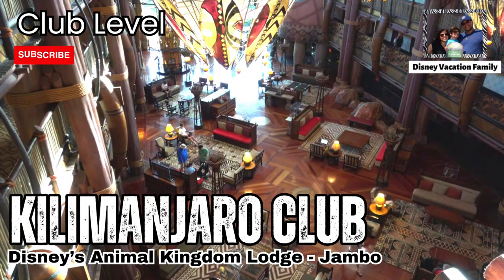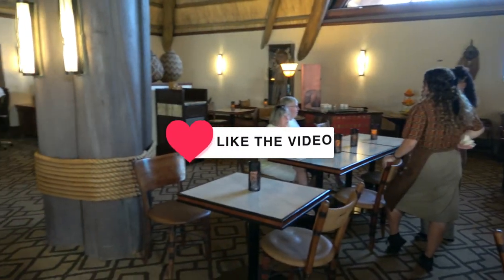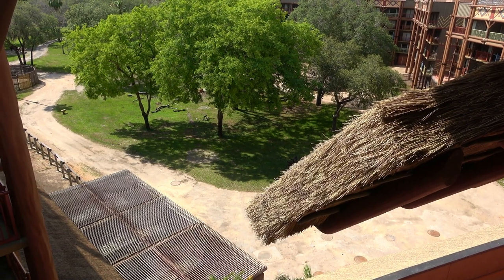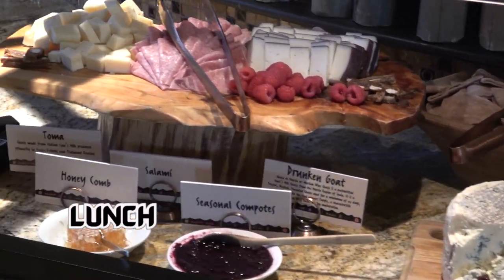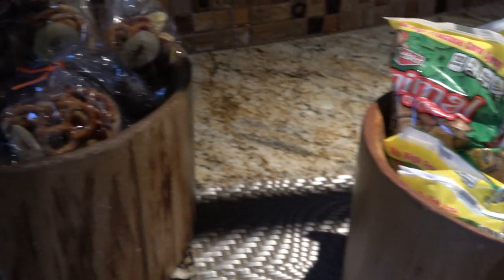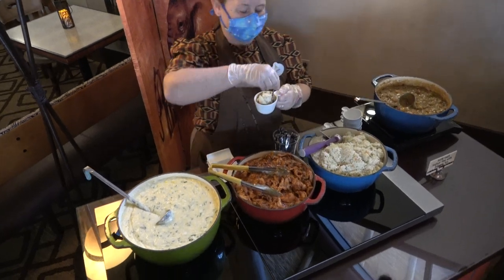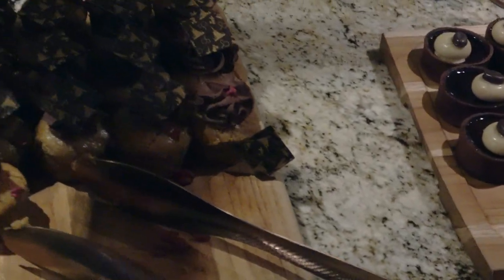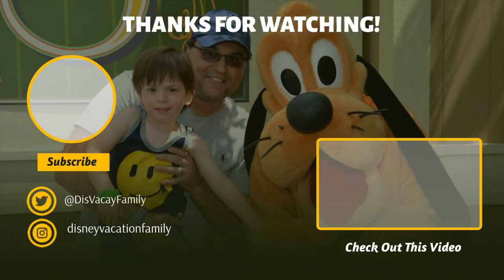Disney's KILIMANJARO CLUB | Animal Kingdom Lodge Concierge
Disney's Kilimanjaro Club at Animal Kingdom Lodge is a DVC Concierge option.  It is located in Jambo House.  Everyone always asks if Club Level is worth the extra money, and in our opinion, it IS!

𝐂𝐡𝐚𝐩𝐭𝐞𝐫𝐬:
00:02 - Introduction and overview of Kilimanjaro Club at Disney's Animal Kingdom Lodge.
01:09 - View of the Jambo House lobby from the lounge and description of the lounge amenities.
01:53 - Room arrival and description of the welcome gift, room features, and view options.
02:35 - Breakfast offerings and the value of staying at Club level.
03:56 - Lunch options, including deli meats, cheeses, and African chicken stew.
04:46 - Snack options available between meal times.
05:35 - Dinner offerings, including specialty dishes prepared by chefs.
06:20 - Evening desserts and treats, including Mickey premium ice cream bars.
07:28 - Dessert presentation and comments on the cast members' service.
08:18 - Mention of alcoholic beverages offered at Club level and closing remarks.

The video provides an overview of the Kilimanjaro Club or concierge level at Disney's Animal Kingdom Lodge, Jambo House. It highlights the exclusive benefits of staying at the club level, such as access to a lounge with complimentary food and drinks throughout the day, including breakfast, lunch, dinner, and snacks.

The video also mentions the room's similarities to deluxe studios and notes that specific room views aren't selectable when booking at this level. The overall experience is described as luxurious and worth the added cost, with special mentions of the attentive cast members and the variety of food and beverage options.

Join us for a quick tour of the Concierge offerings from the Kilimanjaro Club!

▶️ My video camera (Sony FDRAX53) can be found on Amazon.com -
▶️ My video camera (Sony FDRAX53) can also be found on Amazon.ca -
▶️ My external microphone (Sennheiser Shotgun Mic) can be found on Amazon.com -
▶️ My external microphone (Sennheiser Shotgun Mic) can also be found on Amazon.ca -
▶️ Mickey Mouse Kids Camp Chair Foldable Chair with Carry Bag on Amazon.com -

Got That Feeling by Guitarsstate
Unlimited license purchased through PlaceIt.com.

Find Your Way Beat by Nana Kwabena

Timpani Beat by Nana Kwabena

I hope you enjoy the "Disney's KILIMANJARO CLUB | Animal Kingdom Lodge Concierge" video.